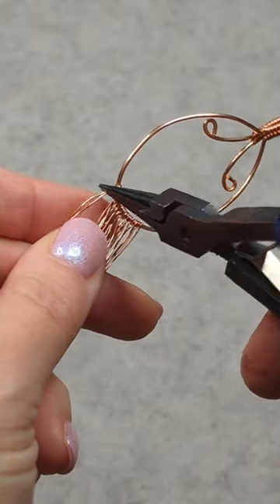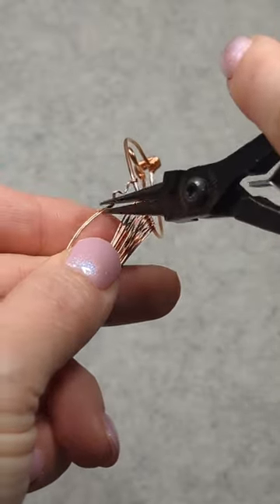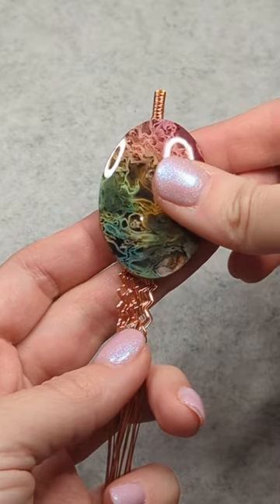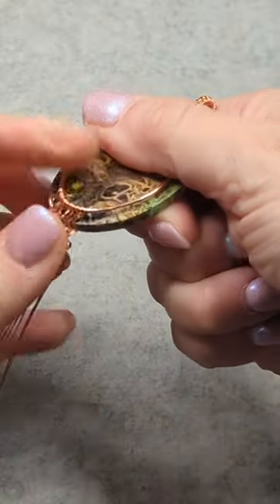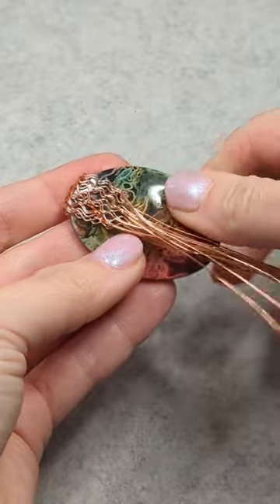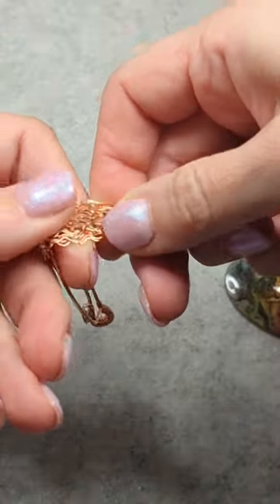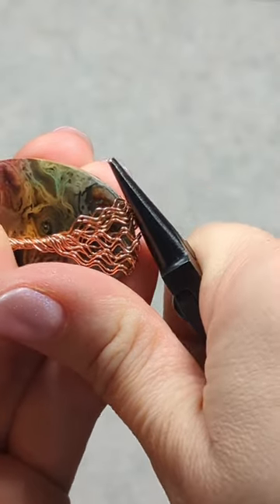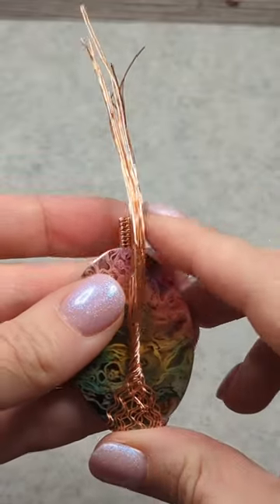Part 3: Bending roots\twisting trunk for a tree of life pendant